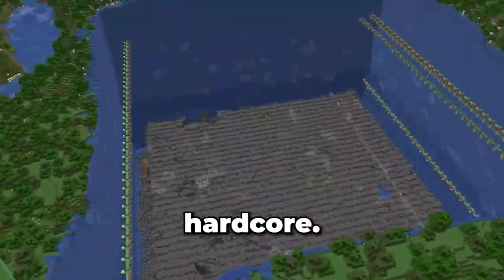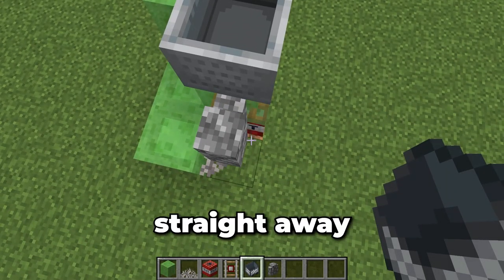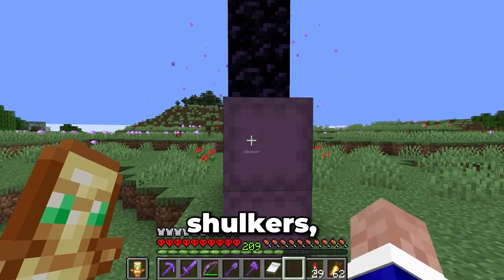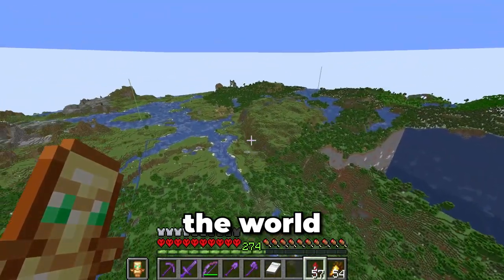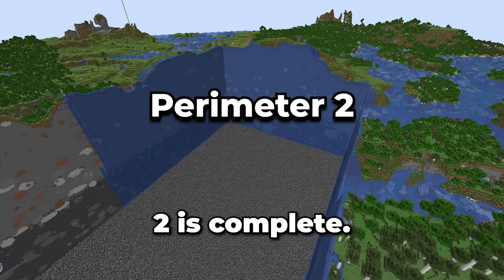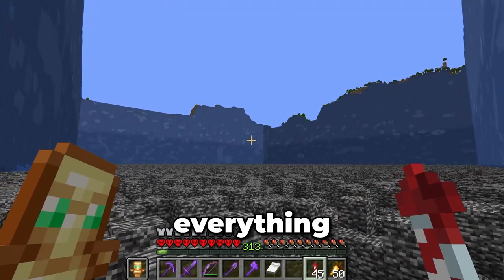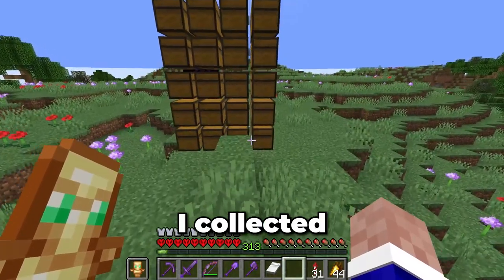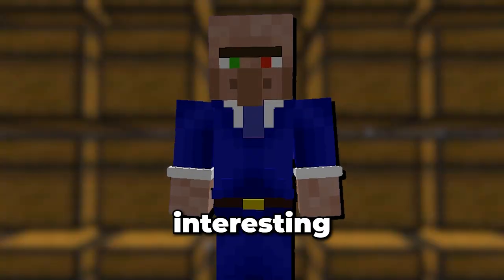I Made a HUGE Perimeter in Minecraft Hardcore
I Mined 37 MILLION BLOCKS in Minecraft Hardcore

I Destroyed the ENTIRE WORLD in Minecraft Hardcore